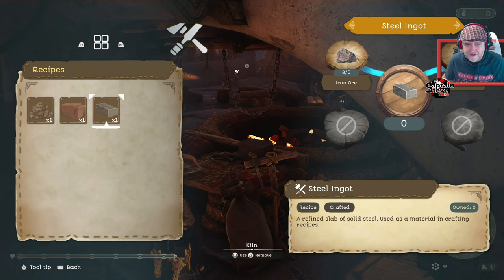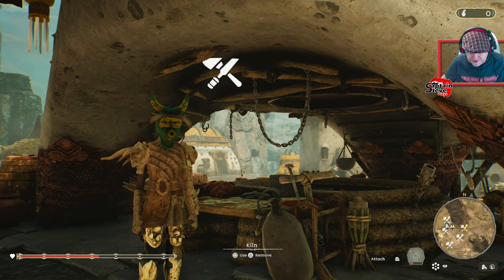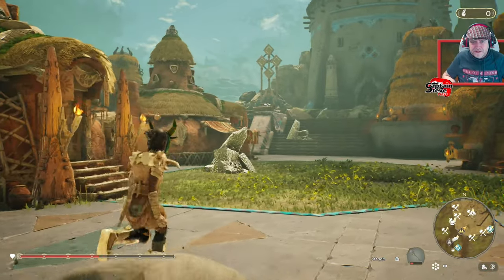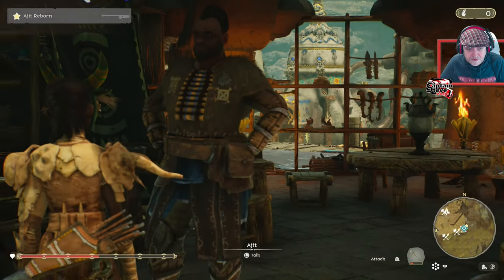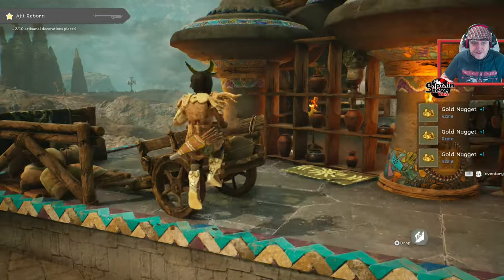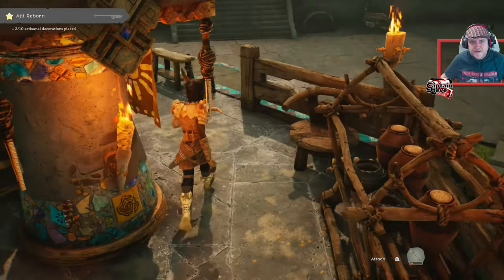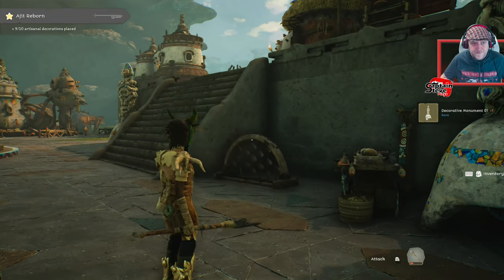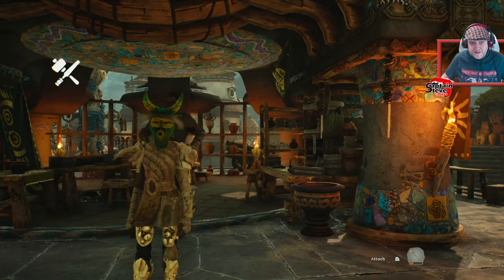Towers Of Aghasba - Ajit Reborn - Kiln Broken - Steal Ingots Hard To Get - EP36 Tips Guide BUGS